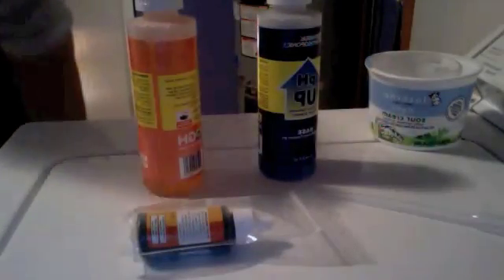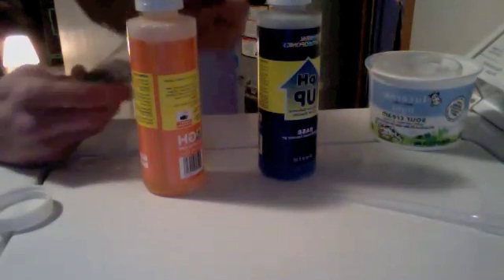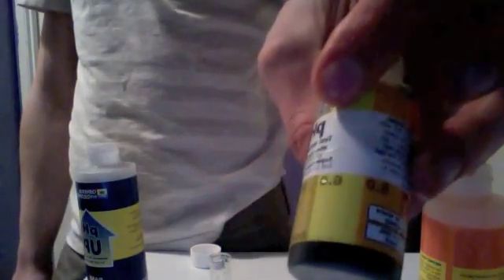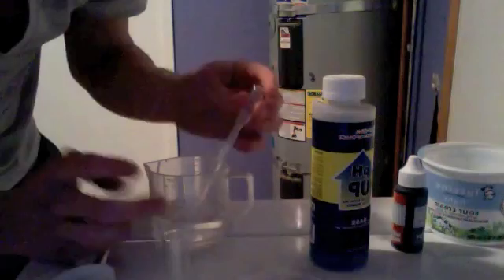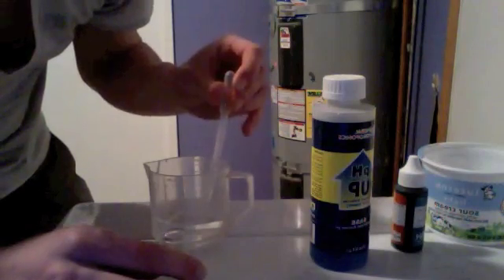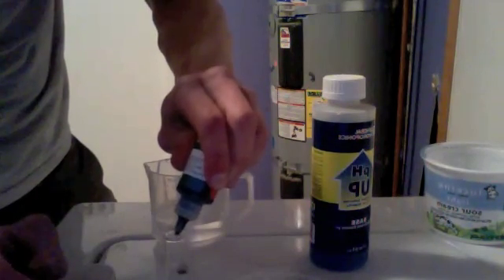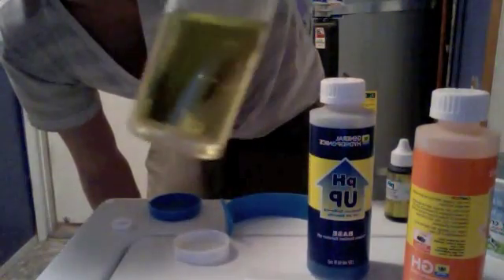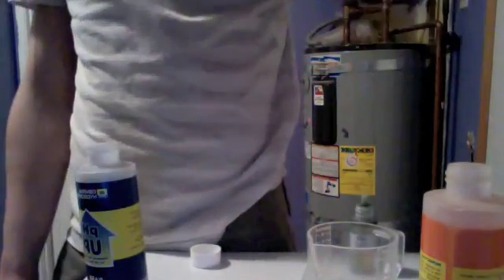PH balancing for Marijuana Plants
How to PH your water for marijuana plants

Note 1 drop per liter is for tap, I recommend you see how sensitive your water is first with perhaps a drop per gallon. It is better to underestimate always than overestimate in order to add the least amount of chemicals to your water.